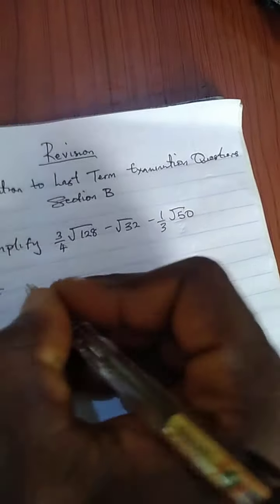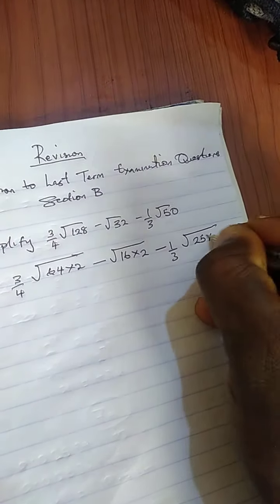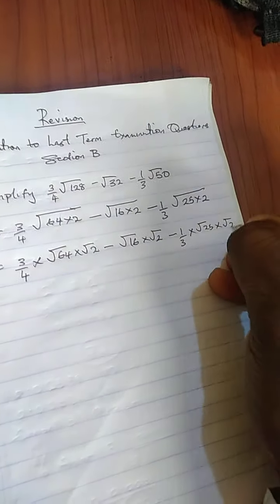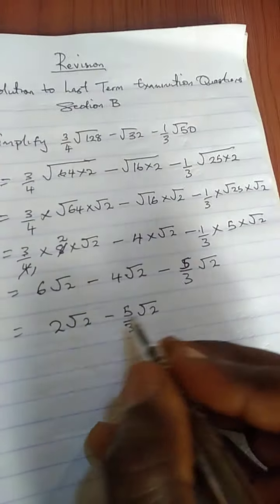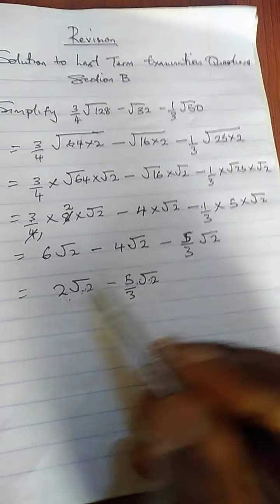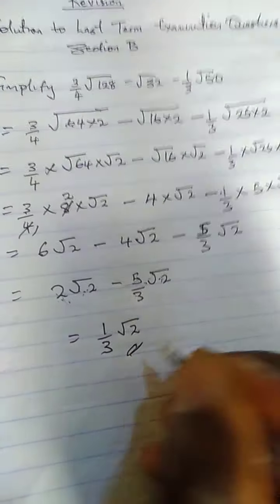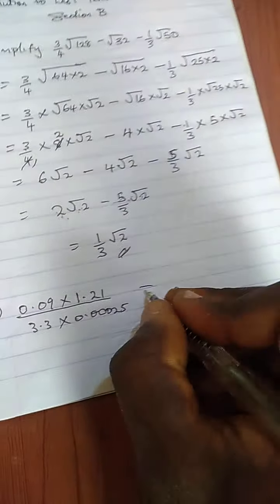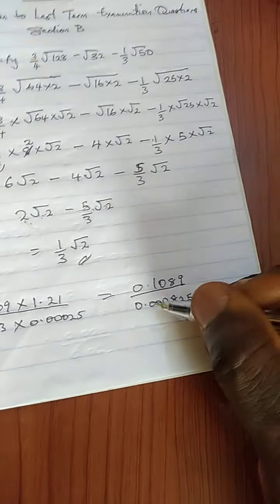Mathematics Revision on last term Examination for SS3